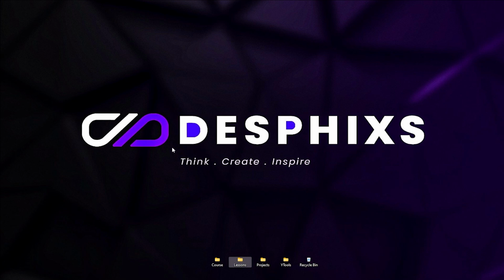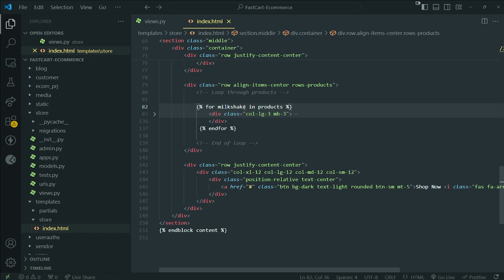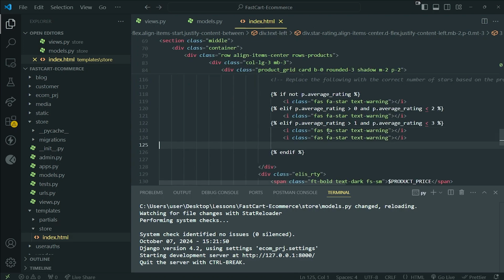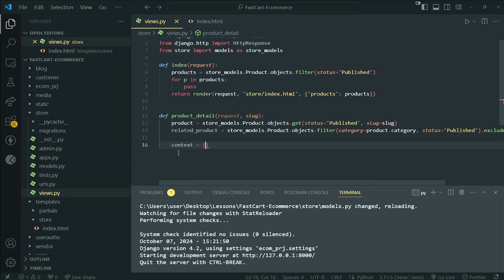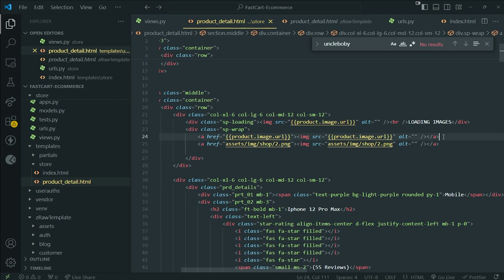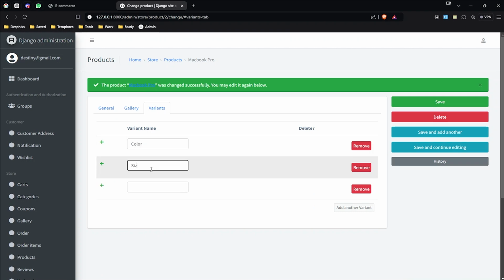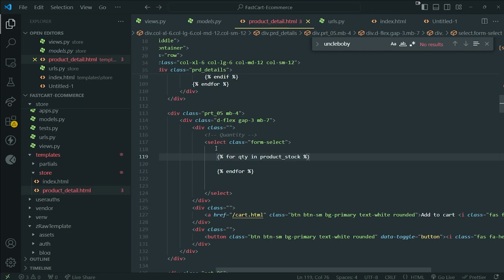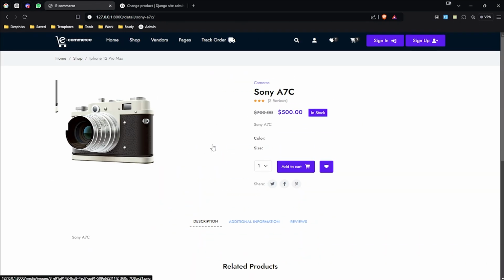Post List and Detail View in Django: E-commerce Website Using Django, EP 7.